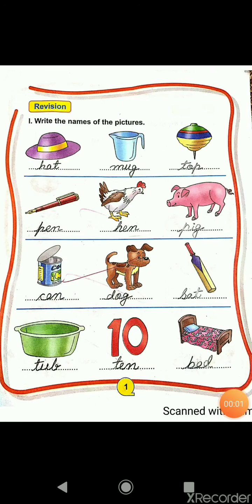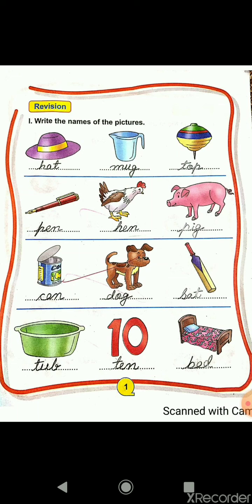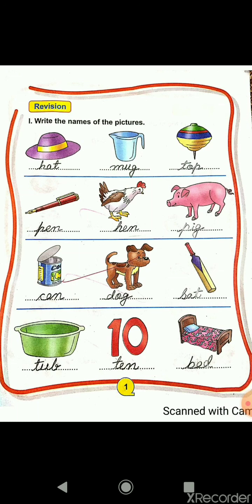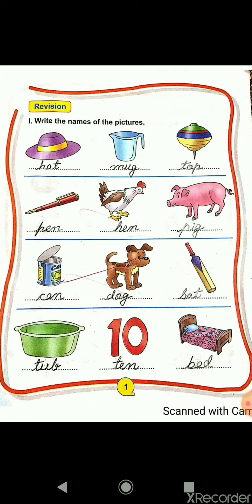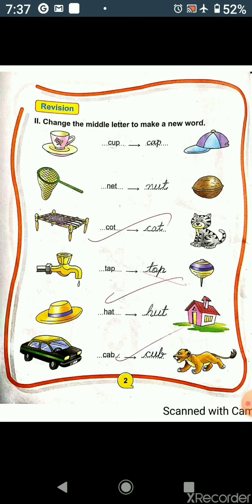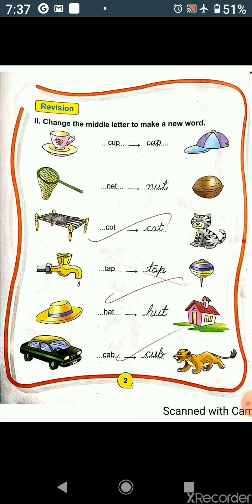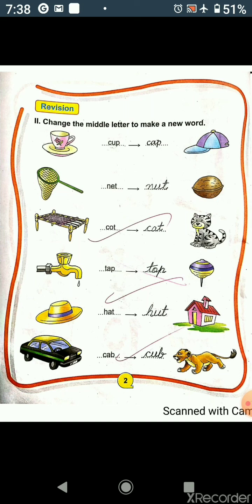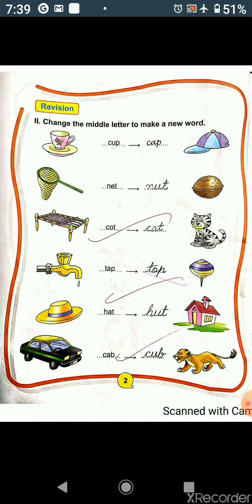Sumita@DAV4Bokaro, English, Practice Book, Std 1, Chapter 1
Sumita@ L-1 (Std. 1)
 Lecture : Std. 1, Subject-English Practice Book, Lesson 1

Presented by: Ms.Sumita (Teacher-DAV Public School, Sec-IV, B.S.City)

We, the family of DAV Public School, Sec-IV, Bokaro are committed for the studies of our students. Students are missing their school but we ensure they don't miss their studies. We are conscientious of the requirements of the society and as always, have a positive response to meet any of the challenges.To keep the children gainfully employed and to be in touch with their studies, we have transited to online learning classes. All of us have to gear up to the new challenge and brace up for the online teaching and learning.